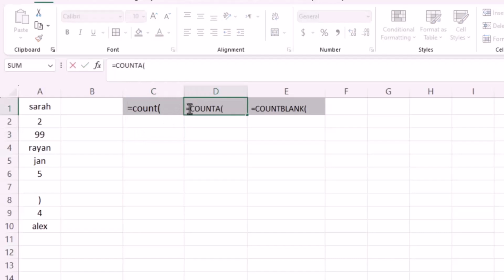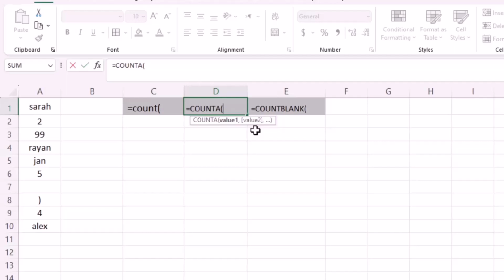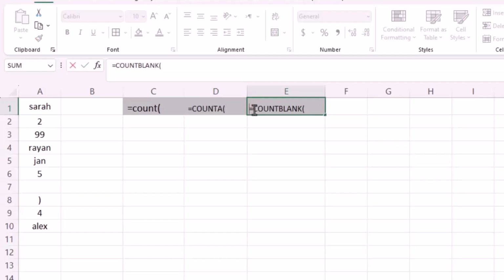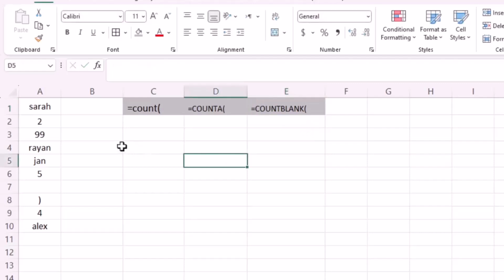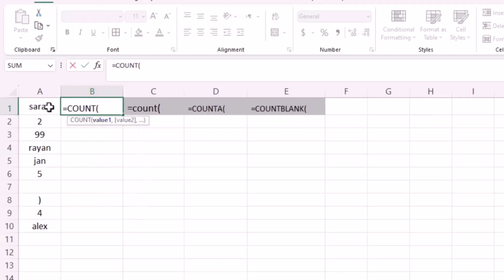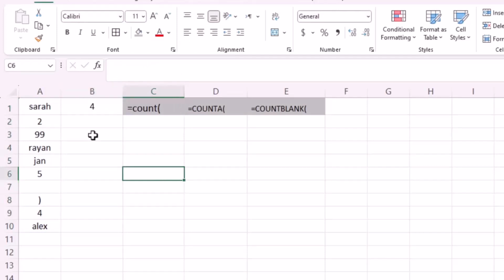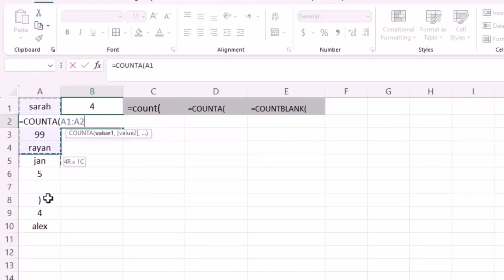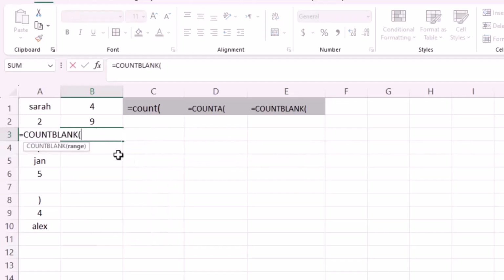How to Count Cells in Microsoft Excel (COUNT, COUNTA, COUNTBLANK Functions)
There are few different functions for counting cells in Microsoft Excel.  The COUNT function counts the number of cells that have numbers.  The COUNTA function counts the number of cells that have numbers or text.  The COUNTBLANK function counts the number of cells that have blanks.